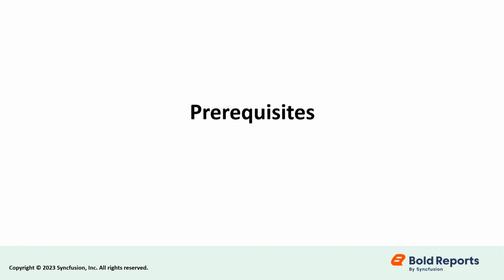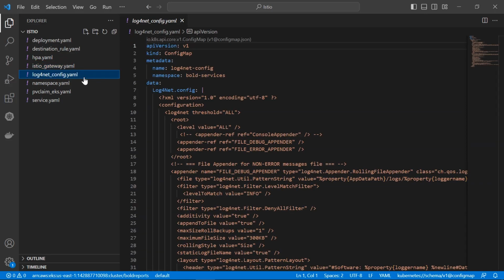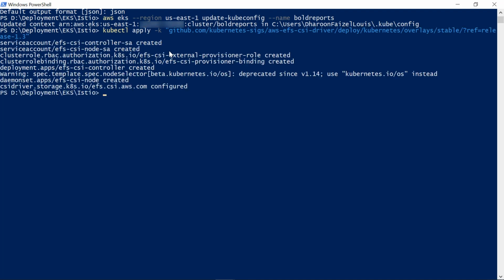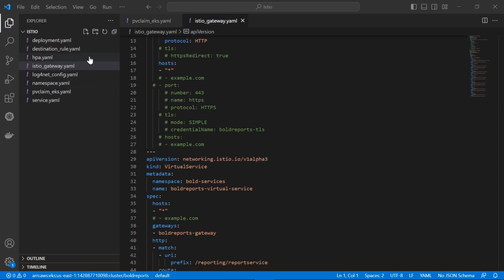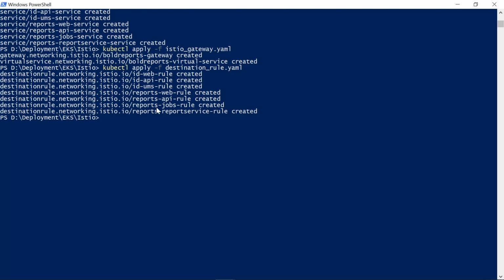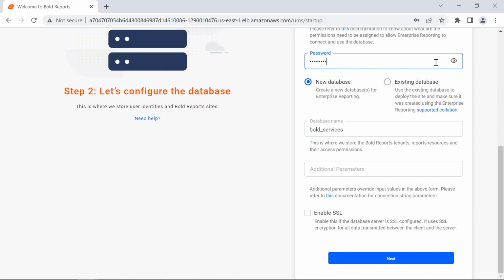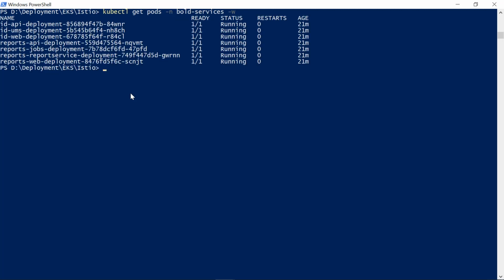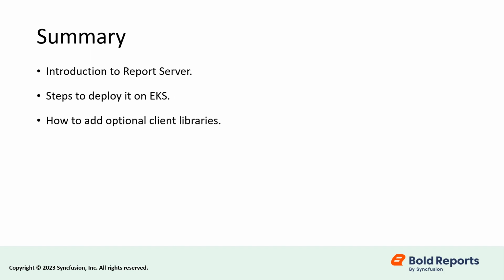Deploying the Report Server on Amazon Elastic Kubernetes Service with Istio: Step-by-Step Tutorial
This video tutorial explains the steps to deploy the Report Server application on Amazon Elastic Kubernetes Service (EKS) with Istio.

Bookmark Details
[00:00] Introduction
[00:40] Prerequisites
[01:29] Deployment files
[03:06] Connect with the cluster
[04:21] Configure file storage
[04:56] Apply deployment files and SSL configuration
[06:11] Optional client libraries
[08:05] Application startup
[10:52] Installation steps for PhantomJS